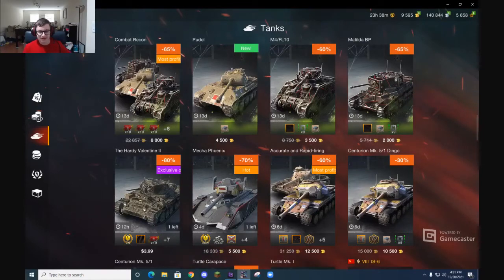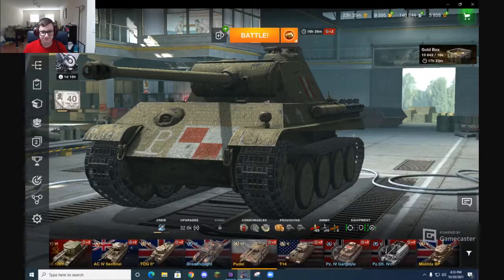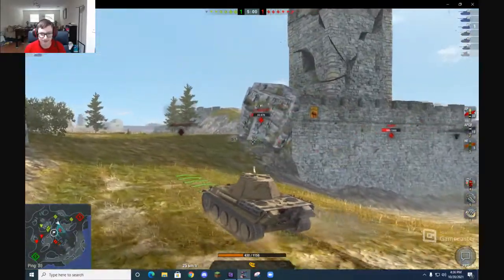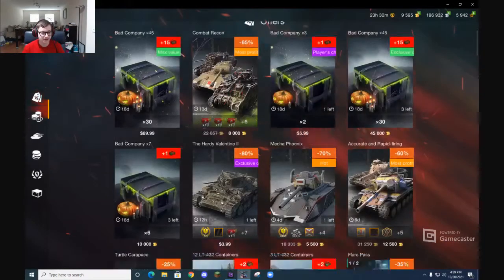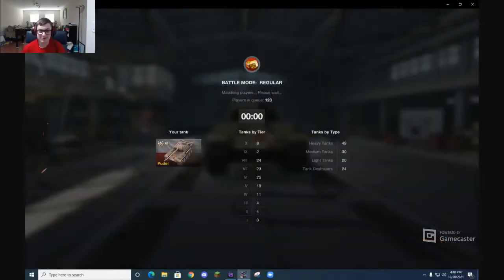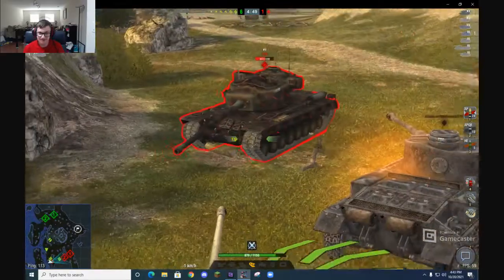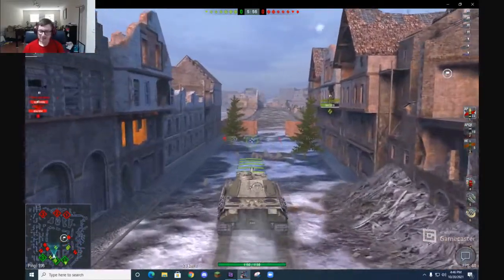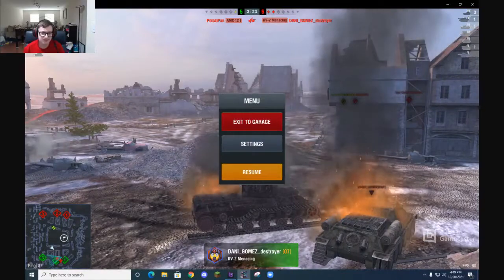Pudel review-World of Tanks Blitz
Comment video ideas down below.